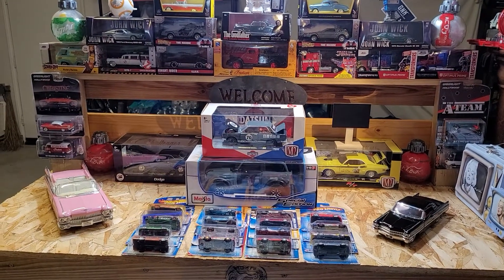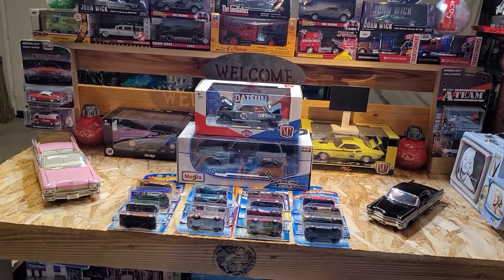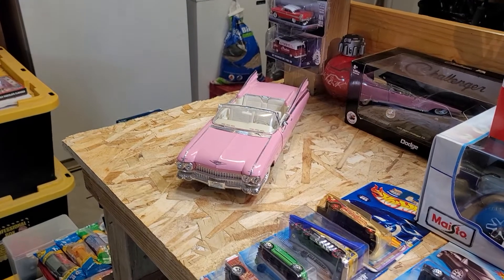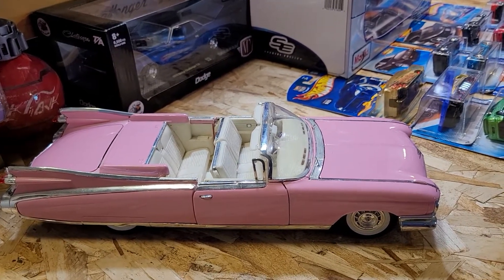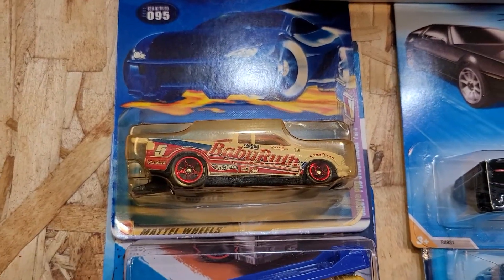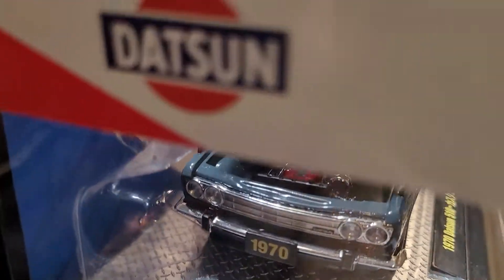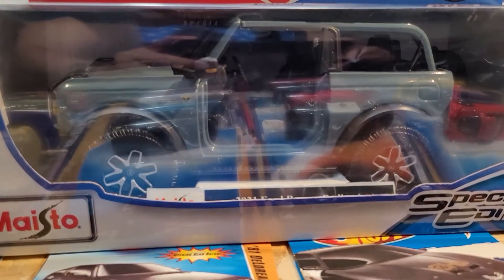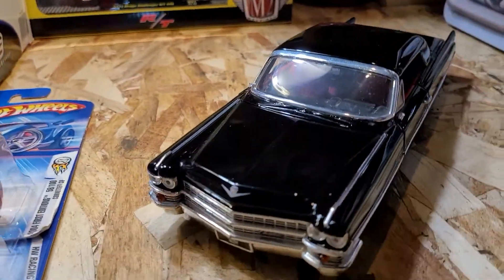die cast car toy 🚗 ♥️ End of the month Review February 2022